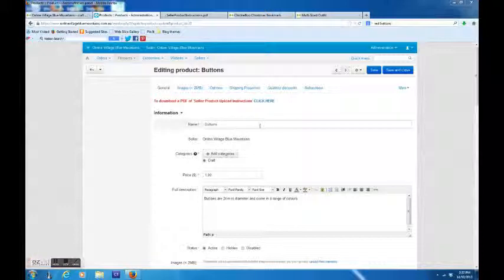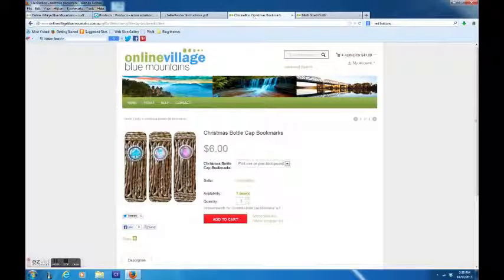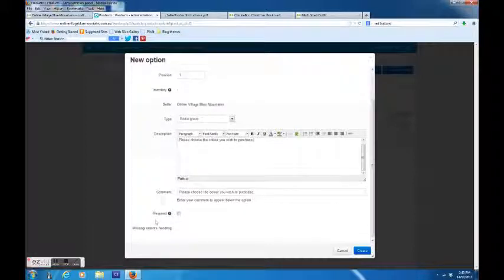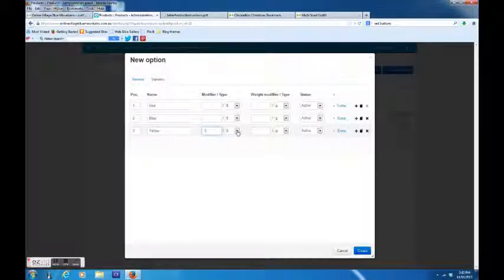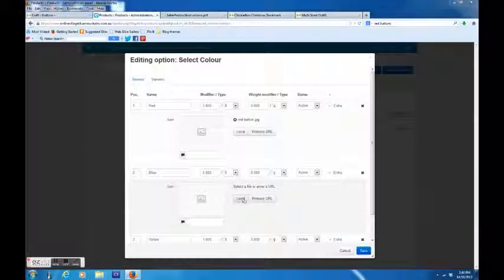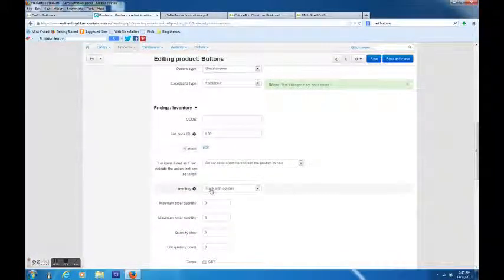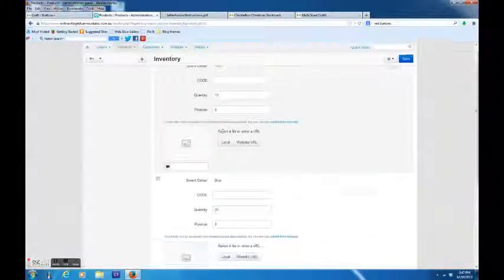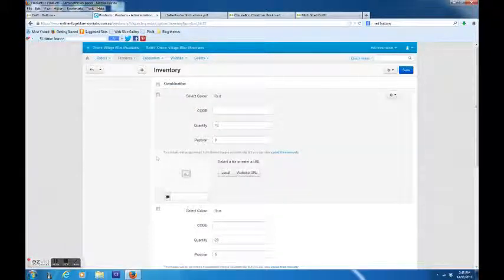Online Village Blue Mountains - Options: Add Colour or Style Options to a Product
An instructional video for sellers wishing to offer customers different colour or design choices for a product they are selling